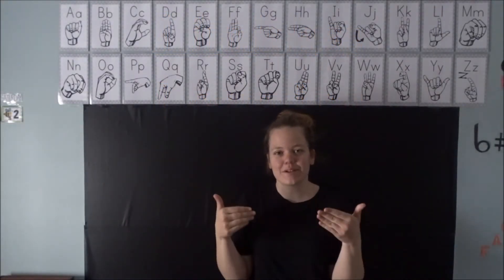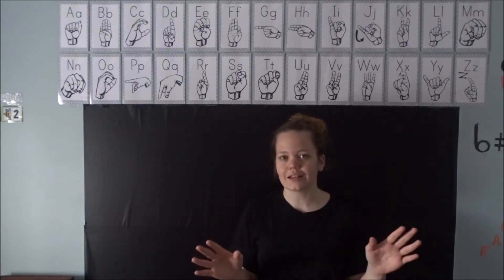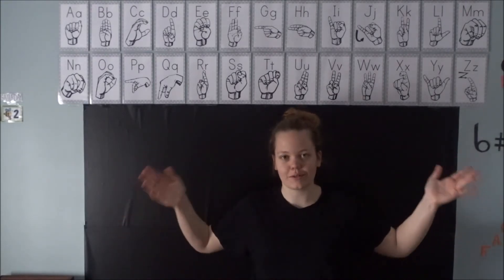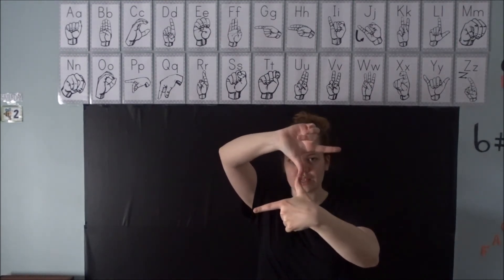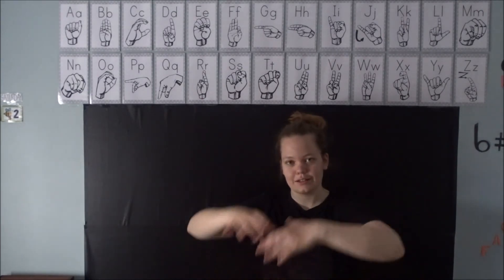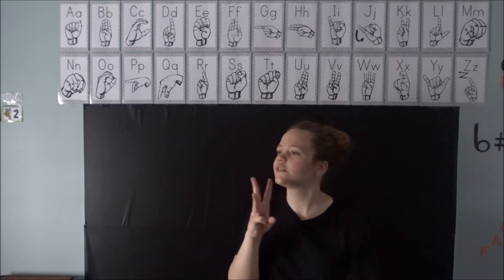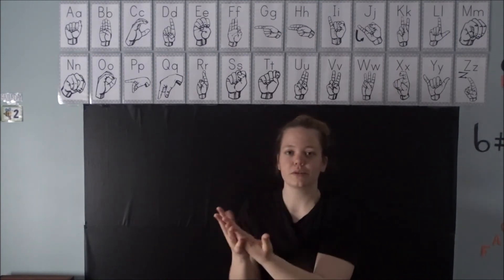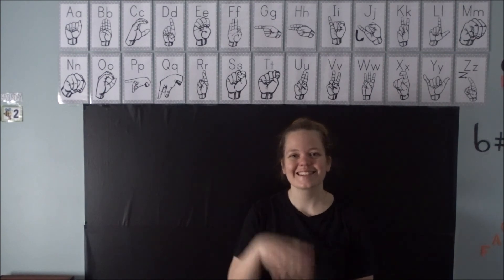Sign Language: Weather and Natural Disasters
Join Mrs. Mount for today's sign language lesson where we will be learning to sign weather and natural disaster words!

A new sign language lesson will be posted every weekday!

Head over to Instagram at llkmount or Facebook at Limitless Learning with Mrs. Mount for more information!

Stay Limitless Learners! :)